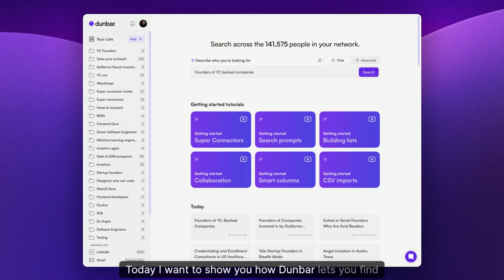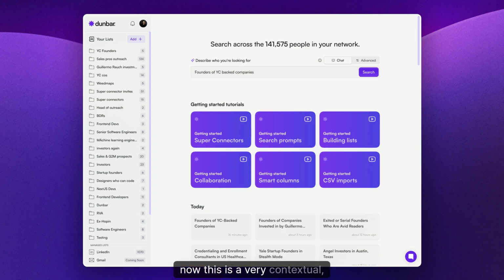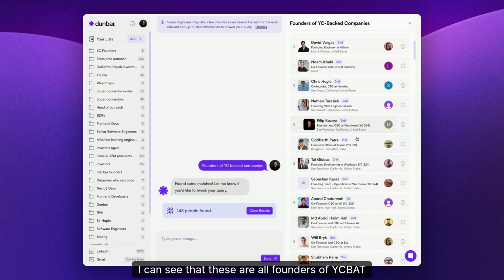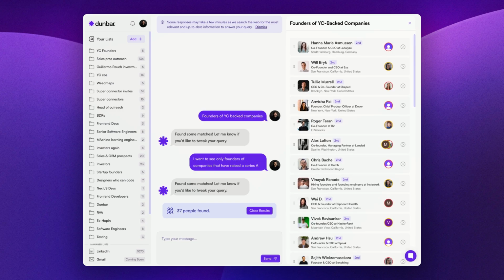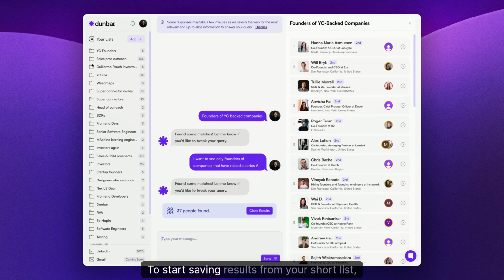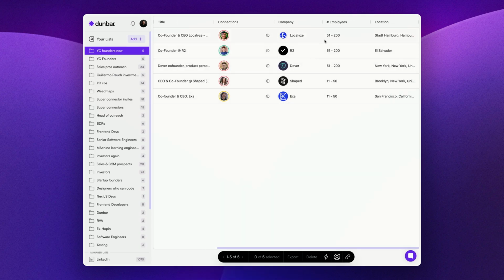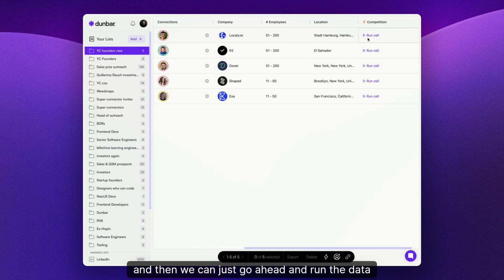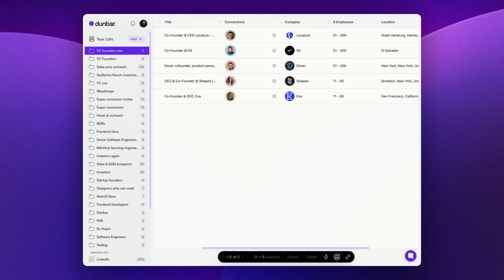Dunbar Demo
Dunbar connects you to anyone through the warmest paths in your network.

The problem we solve:

AI is destroying cold outreach. Sure, it can scale personalized emails to thousands of prospects in seconds, but when everything is "personalized," nothing feels genuine – and your targets are seeing right through it.

Warm intros convert 7x better than cold, and we believe they will be the only way to cut through the noise. But warm intros have never scaled. It's nearly impossible to to identify who knows you (and how well) to make meaningful intros happen.

Dunbar solves this.

We make getting warm intros as fast as sending cold email.

- Sync all your socials, calendar and emails to map your real relationships.
- Search who your network knows and how well they know them.
- Route intro requests through your strongest connections.
- Expand network reach by inviting trusted collaborators in.